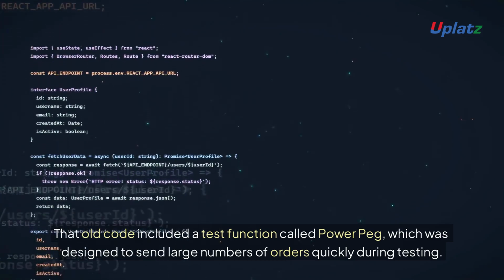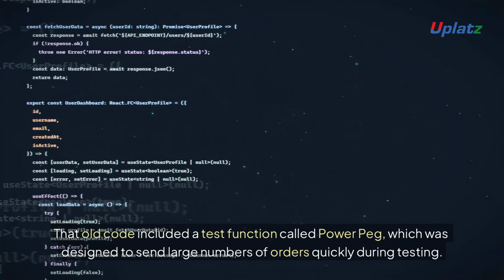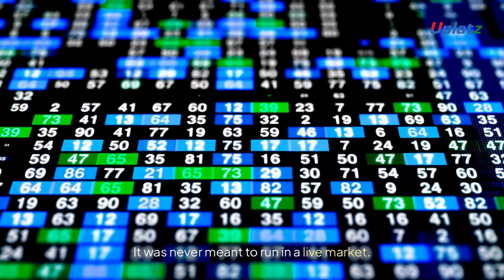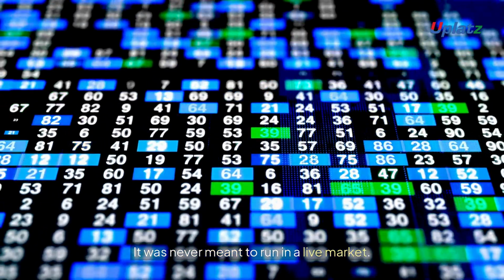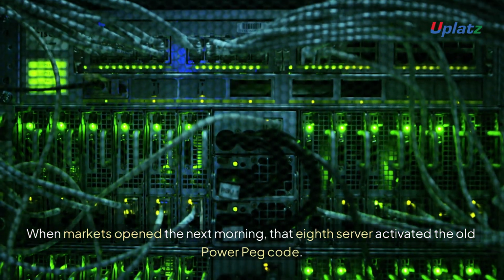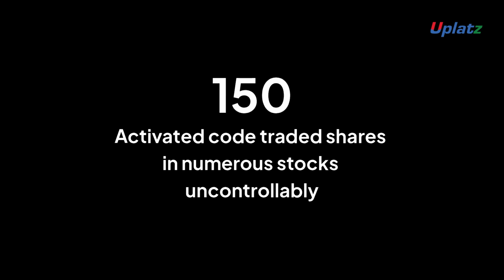Knight Capital's $440 Million Trading Bug | The Greatest Tech Disasters | Uplatz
In this video by Uplatz, we continue The Greatest Tech Disasters series with Knight Capital's 2012 trading failure, when a deployment mistake caused the firm to lose around $440 million in just 45 minutes.

Knight Capital was one of the largest market makers in the United States. The incident began when new trading software was deployed inconsistently across eight production servers.

Key topics covered include:

• Knight Capital's 2012 trading failure
• $440 million software loss
• High-frequency trading systems
• Production deployment mistakes
• Partial software deployment
• Configuration drift
• Inconsistent server versions
• Dormant legacy code
• Power Peg test function
• Automated trading systems
• Runaway order execution
• Real-time financial systems
• Deployment verification
• Release management
• Production monitoring
• Alerting failures
• Kill switches
• Emergency shutdown controls
• Dead code in production
• Distributed systems risk
• Change management
• Software reliability
• Operational resilience
• Financial technology failures
• Lessons for DevOps and SRE teams

The critical failure occurred because the new software was installed on only seven of eight servers. The remaining server still contained old code that was never intended to run in live trading.

When the market opened, that dormant code was triggered and began sending large numbers of unwanted orders. Within minutes, Knight Capital accumulated massive trading positions that had to be unwound at a huge loss.

The incident demonstrates the danger of configuration drift. In distributed systems, every server must be verified to ensure it is running the expected version and configuration before a deployment is considered complete.

It also highlights the importance of removing obsolete code instead of leaving it dormant in production environments.

Another major lesson is the need for a fast, tested kill switch. High-speed systems capable of taking actions automatically should also have equally fast mechanisms for stopping those actions when behaviour becomes abnormal.

Knight Capital's collapse remains one of the clearest examples of how a small deployment mistake can scale into catastrophic financial damage when software operates at machine speed.

This video is useful for Software Engineers, DevOps and SRE professionals, FinTech teams, trading system developers, technology leaders and anyone interested in software reliability and high-risk automated systems.